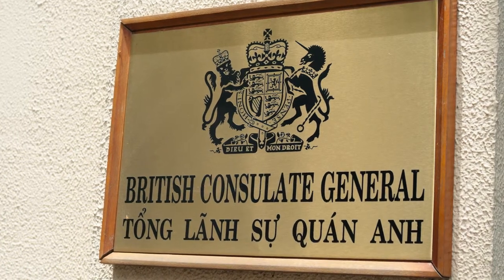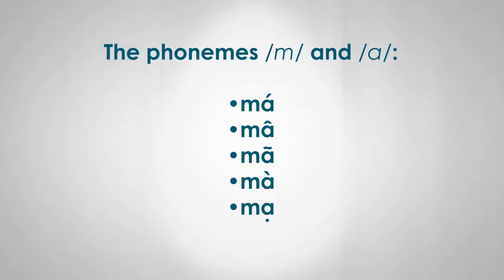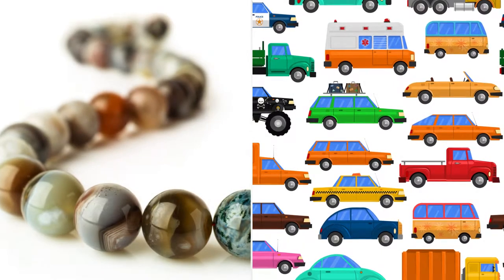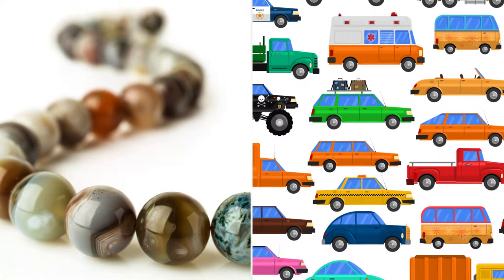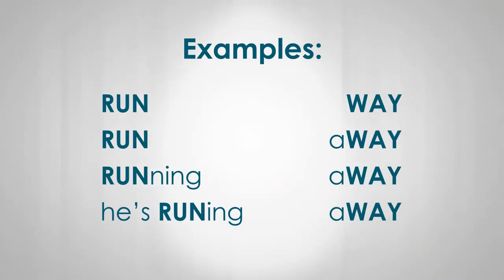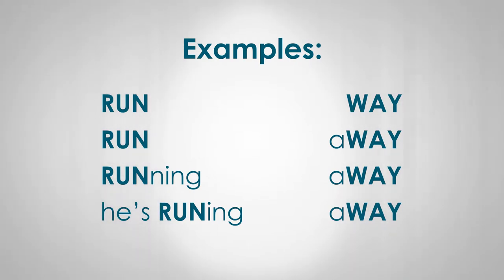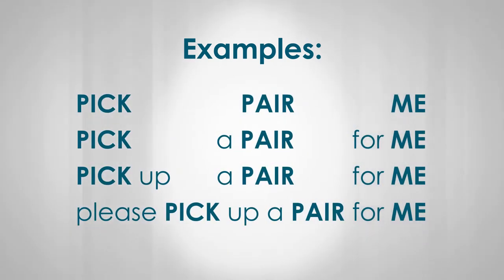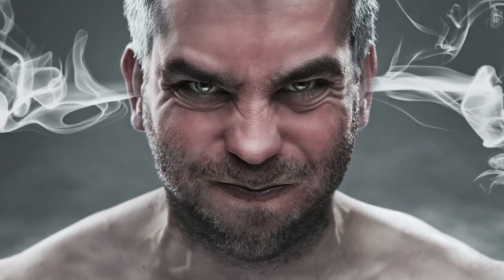TSL3080 - Suprasegmentals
Motion Graphics - Eduardo Rodriguez
Photography - Shutterstock.com
Audio - Thomas Andrew Gustafson

FSCJ Instructor - Michael Franklin